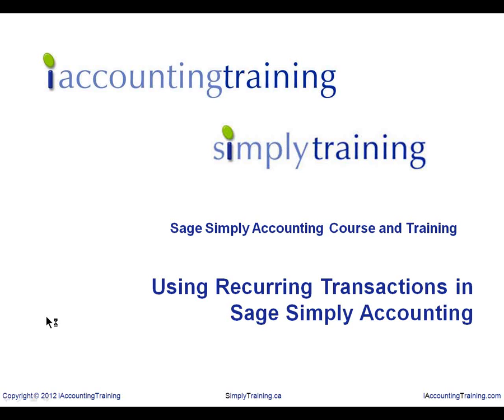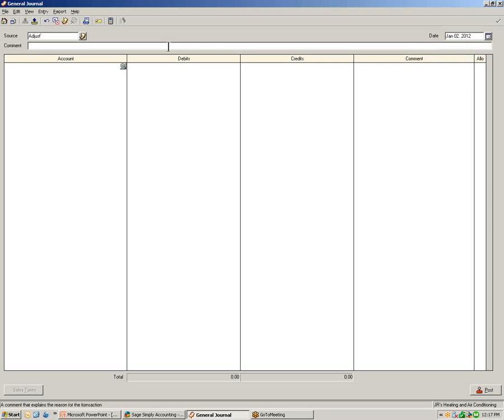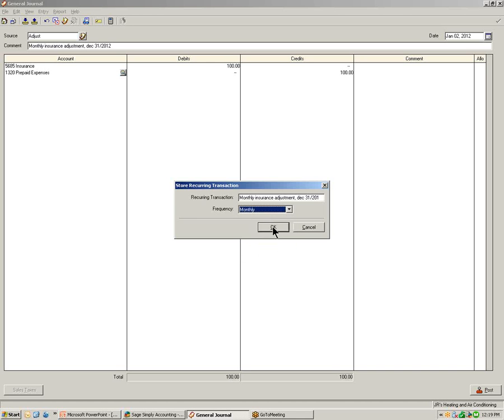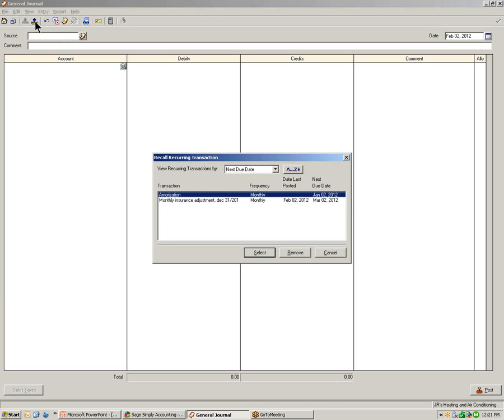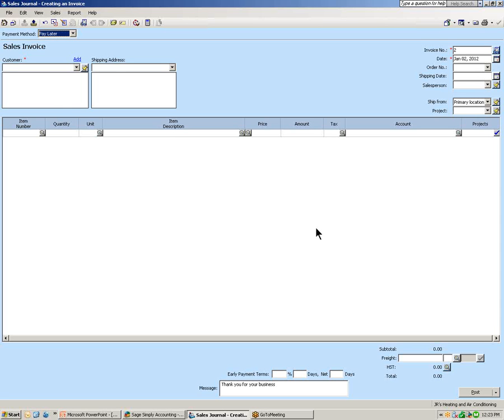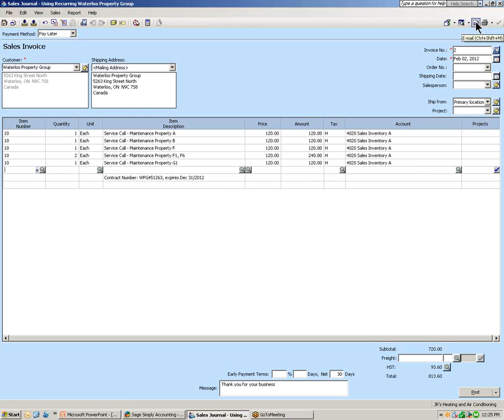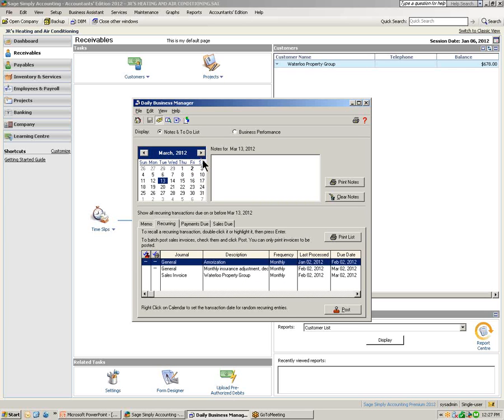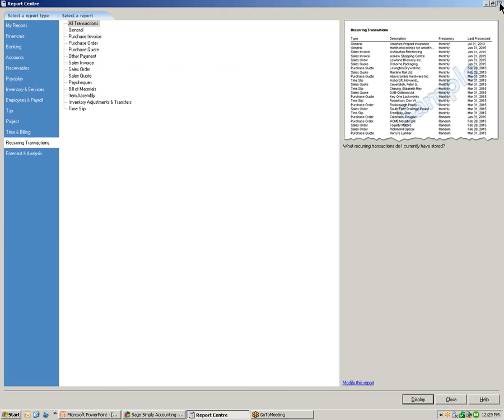Sage Simply Accounting 2012 Using Recurring Transactions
Using recurring transactions saves you time of re-doing the same transaction that you may use and record over and over again.  Learn how to use, save, modify, and post recurring transactions.